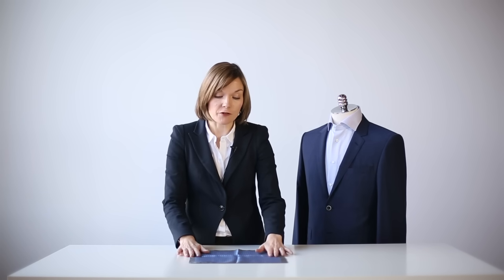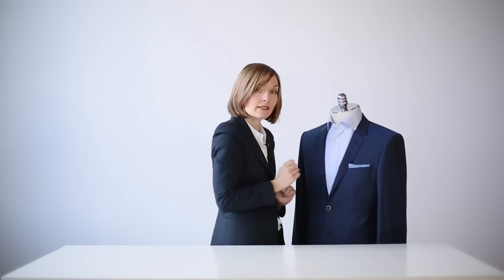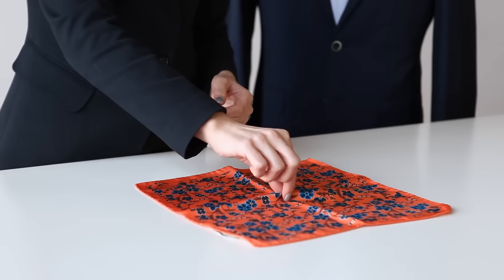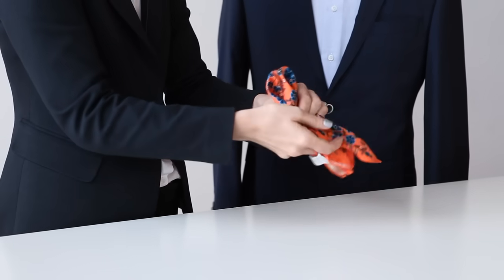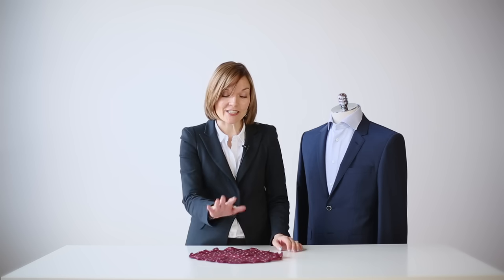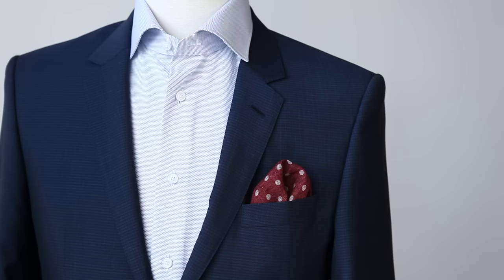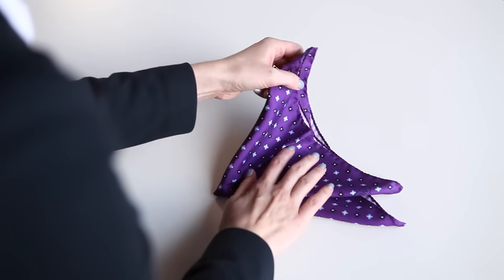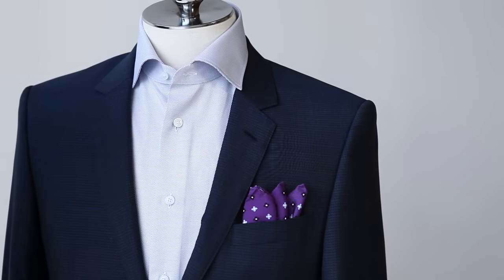Learn How To Fold A Pocket Square In A Few Stylish Ways by Harry Rosen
Harry Rosen buyer Shannon Stewart demonstrates four simple yet stylish ways to fold your pocket squares. Pocket squares are a great way to showcase your personality while wearing a suit or sports jacket, with or without a tie.

Square fold: By simply folding your pocket square in half four times, you create a neat, elegant look that is appropriate for all occasions.
Pouf fold: To create this look, pinch the centre of your pocket square, draw the fabric through a loop of your finger and thumb, fold the bottom half up, and place in your pocket.

Pocket Circle fold: A foolproof design, the pocket round is folded in the same way as the pouf, tucked into the pocket with either the seams or the centre showing.

Peaked Fold: Fold your pocket square into a triangle, and fold the left edge over the right, keeping it slightly off-centre. Fold the top down to create a third peak. Tuck the bottom and the left side under and place it in your pocket.

Pocket squares are a great way to add a lot of fun and personality to your outfit. If you use these basics as a starting point, you can really build on it and use your creativity and have a lot of fun accessorizing your outfit.